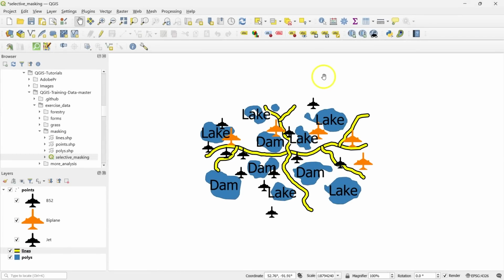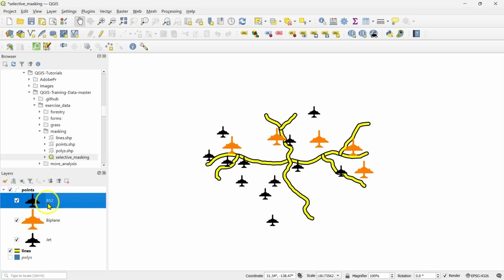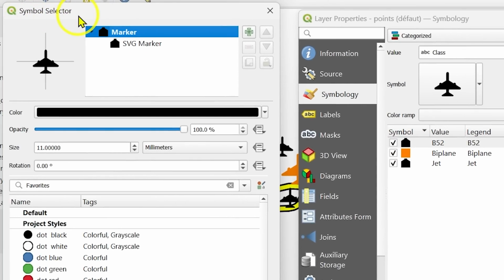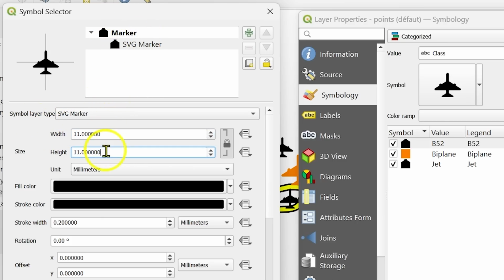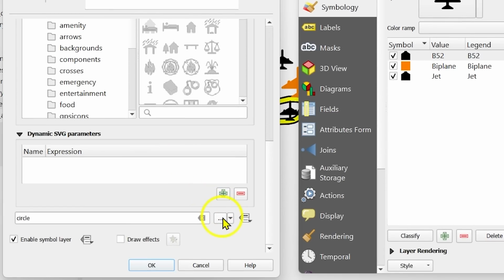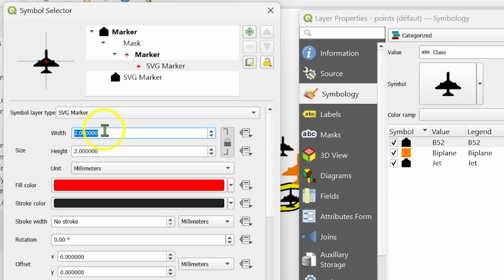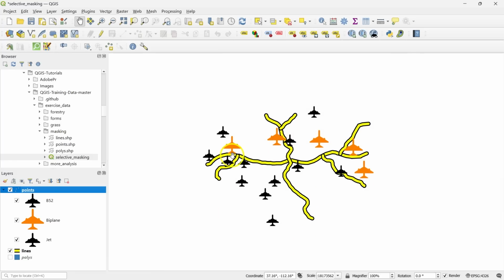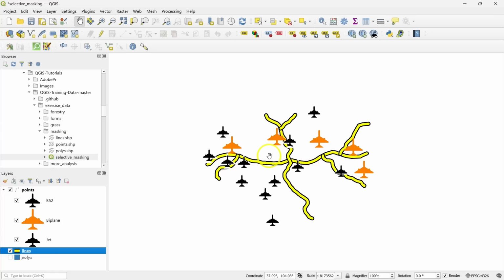QGIS Training Manual – Lesson 14(b): Mask Lines with Point Symbols | Advanced Symbology Guide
EXCERCISE FILES USED IN THE VIDEOS:
⏱️ Video Chapters
00:00 Introduction to New Exercise
00:28 Creating a Masking Layer for the Planes

Welcome to Lesson 14(b) of the QGIS Training Manual Course.
In this advanced symbology lesson, you'll learn how to use point symbol masking to hide unwanted black line segments beneath point symbols—perfect for creating clean, polished map outputs. Using plane icons like B52 and Jet SVG markers, we will improve map readability and achieve a professional visual effect.

This lesson continues from the previous symbology exercises and enhances your cartography skills for high-quality GIS mapping.

Customizing point layer symbology using SVG markers
Adding & configuring mask symbol layers
Adjusting visibility and masking behavior
Masking black line parts using point symbols for clearer maps

This video is part of the Complete QGIS Training Manual – Beginner to Advanced, based on the official QGIS Documentation (v3.40). Continue to the next lesson to enhance your QGIS styling and visualization workflow.